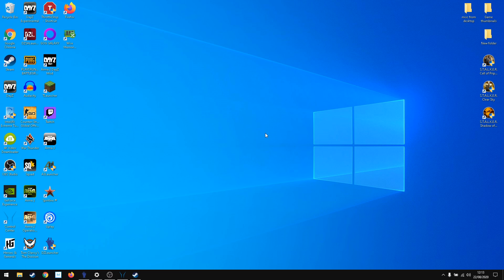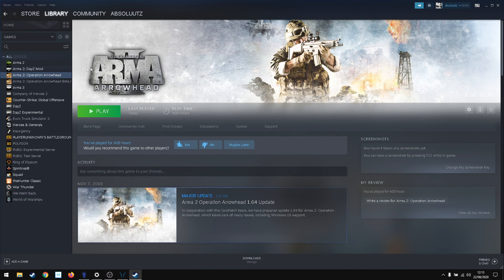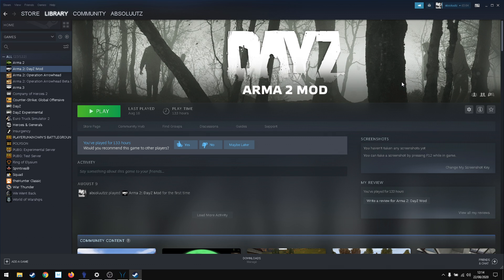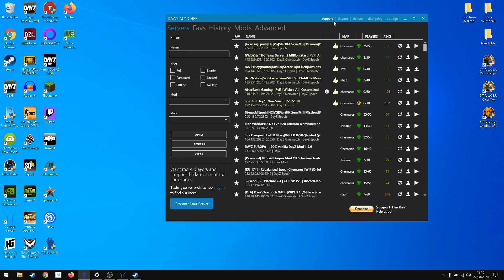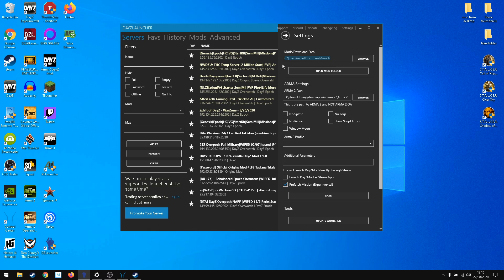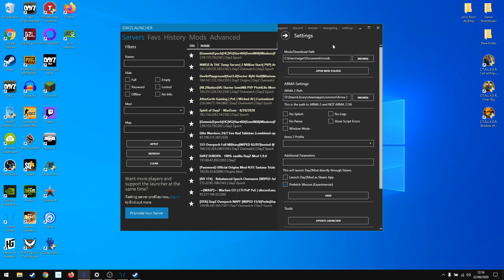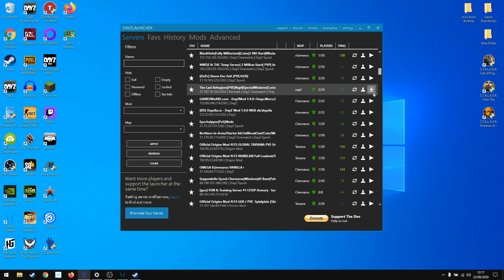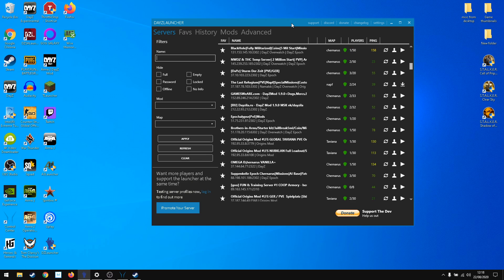How to install Arma 2:DayZ Mod/Other maps/Mods using DayZ Launcher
Hey!
I kinda do like making tutorial videos too, let me know what do you think!
Any q pop them down in comments, I'll help as much as I can :))